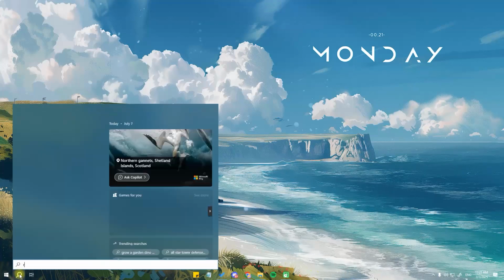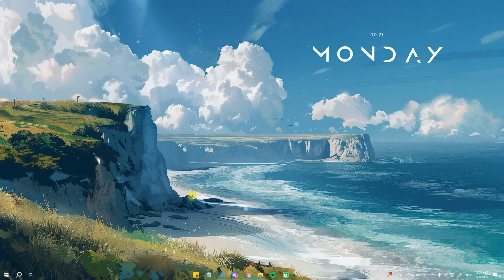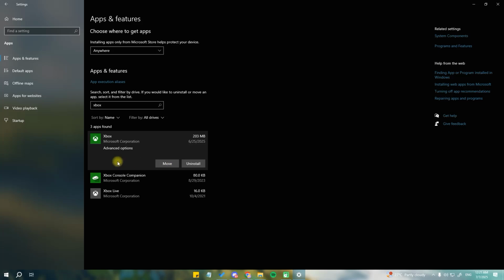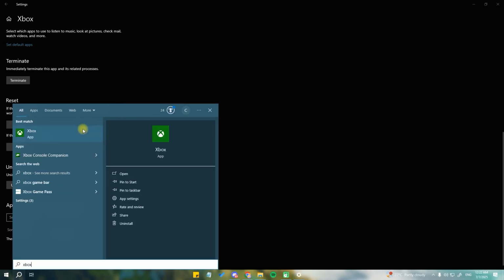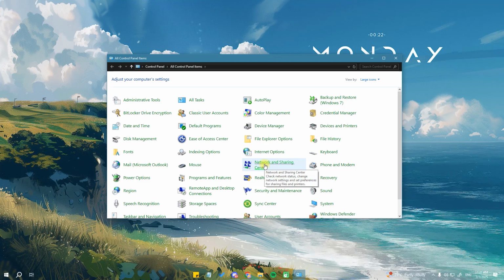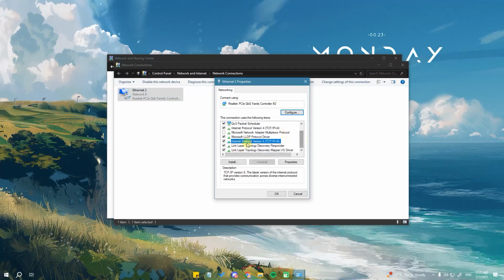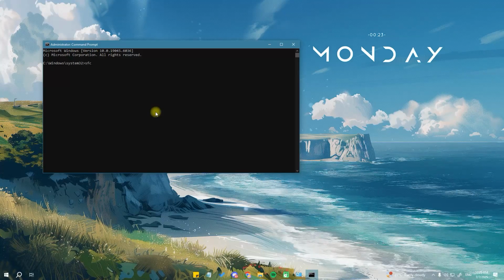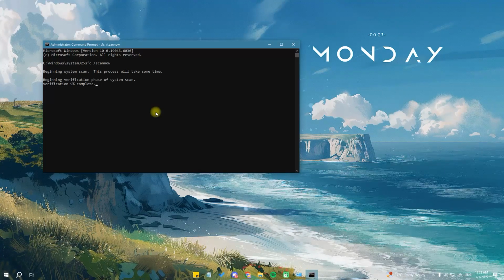How To Fix Xbox App Games Not Downloading & Installing | Easy Tutorial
Learn how to fix Xbox app games that are not downloading or installing with this easy tutorial designed to help troubleshoot common Xbox app issues on Windows.

Problems with downloading or installing games through the Xbox app can be caused by app settings, Microsoft Store services, Gaming Services, account issues, storage limitations, network problems, or Windows-related errors. Understanding the available troubleshooting options can help you identify common causes and get the Xbox app working properly again.

If you are searching for how to fix Xbox app games not downloading, Xbox app not installing games, Xbox app download stuck, Xbox app games not downloading, Xbox app installation error, Xbox app not working, Xbox games not installing on PC, Microsoft Gaming Services, Xbox app troubleshooting, fix Xbox app download problems, Xbox PC game installation, Windows Xbox app, or how to fix Xbox app games, this easy tutorial provides useful information to help you get started.

If you found this tutorial helpful, please **Like** the video and **Subscribe** to the channel for more Xbox tutorials, Windows gaming guides, PC troubleshooting tips, Microsoft tutorials, gaming fixes, and easy-to-follow technology videos. **Leave a comment** and let us know what other Xbox, Windows, or PC gaming tutorials you would like to see on this channel!